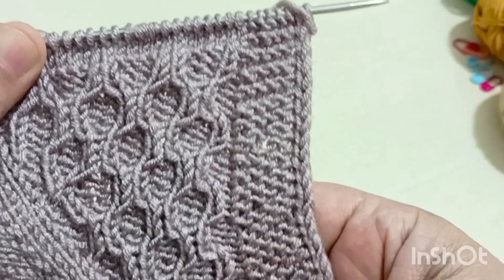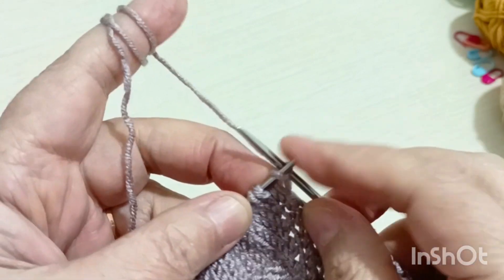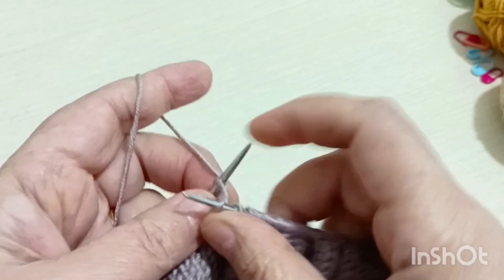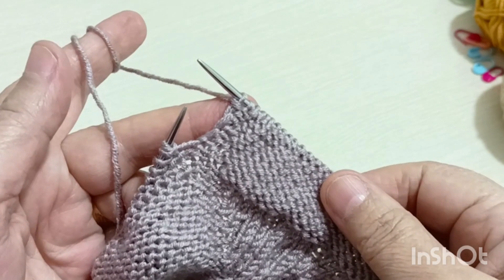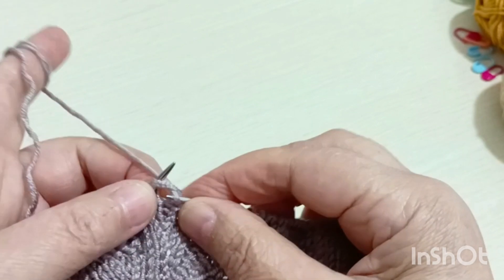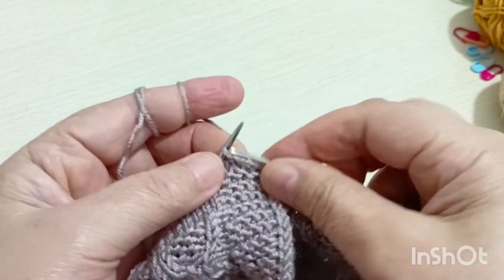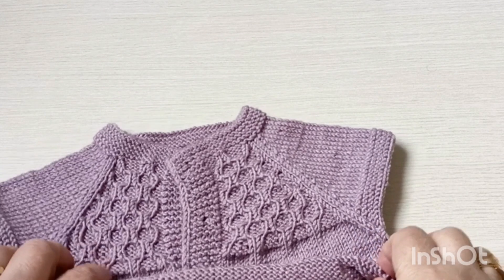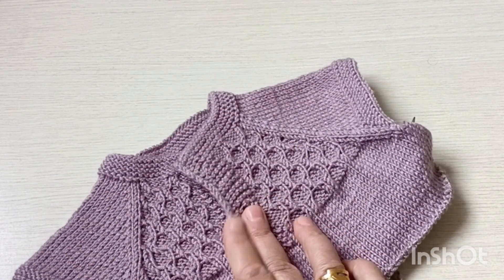2 yaş için örgü yelek yapılışı,kolay yelek hırka modelleri yapımı,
hoş geldiniz,
değerli örgü severler bu anlatmış olduğum 2 yaş yakadan başlamalı örgünün yapılışı için gerekli malzemeler,
2 tane alize baby best yumak
3 numara misinalı şiş,84 ilmekle başladım
buyurun yapılışına geçelim kolay gelsin,

Benimle örgü örmek isterseniz kanalıma gelen takipçilerim abone olup zili açabilirsiniz. kendinize bir not defteri belirleyin hoşunuza giden modelleri oraya not edin , istediğinizde örebilmek için, beni destekleyip yaptığınız yorumlar için teşşekkür ediyorum,

bildirim zilini acarsanız Burada yeni bir video yayınladığımda haberdar olursunuz,
segiyle kalın,